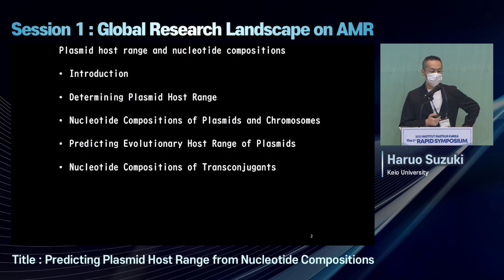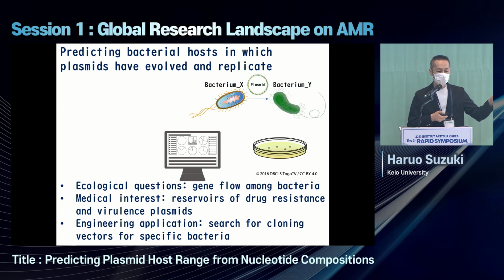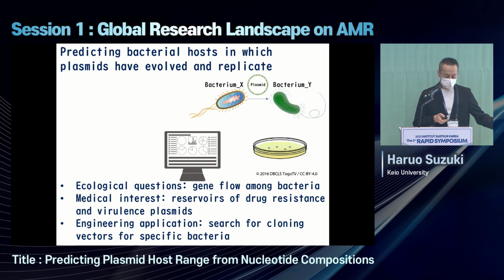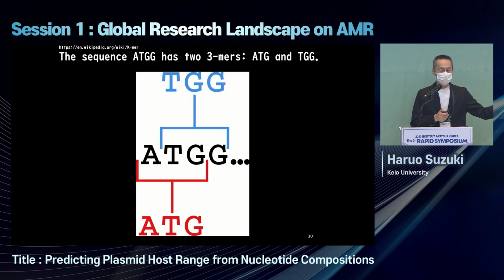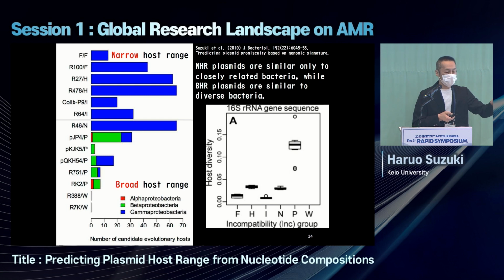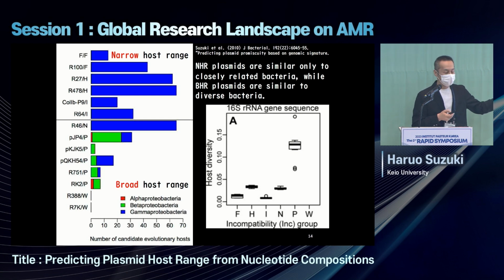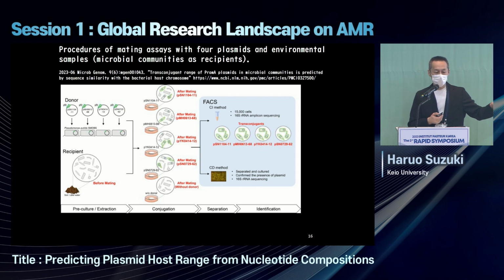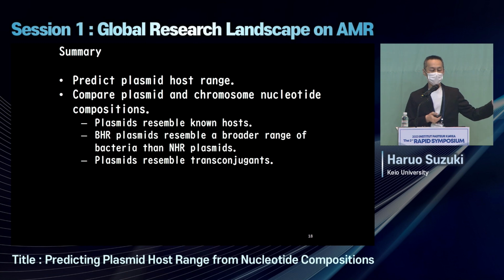[2023 RAPID Symposium] Session1. Global Research on AMR - Haruo Suzuki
[2023 RAPID Symposium] Session1. Global Research on AMR
Haruo Suzuki (Keio university)